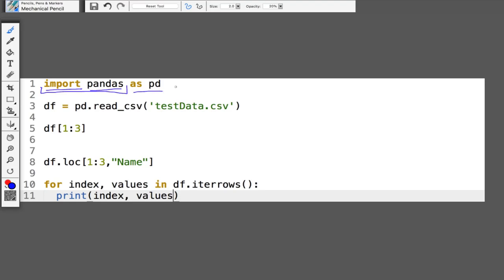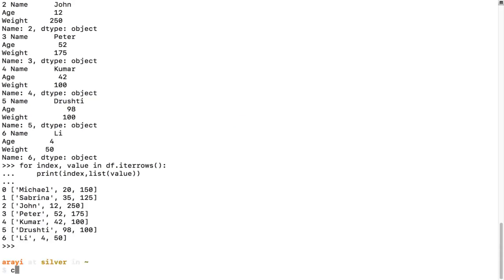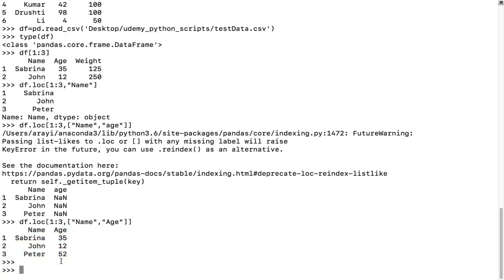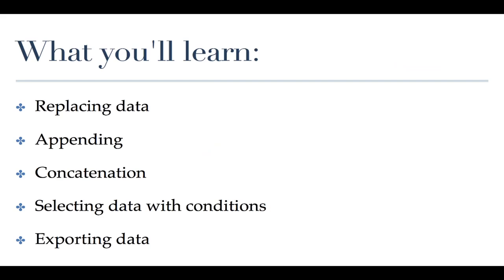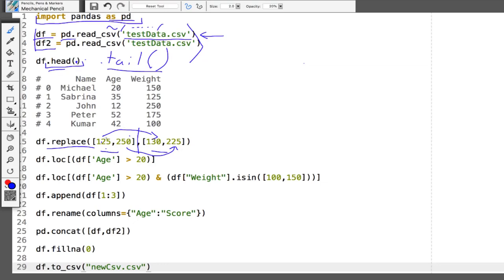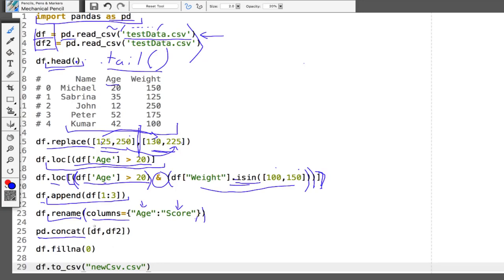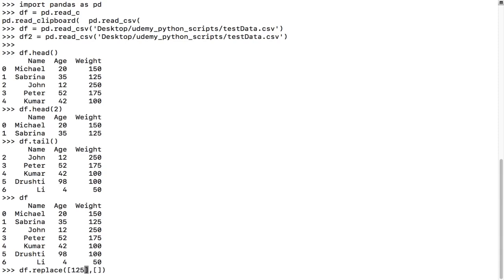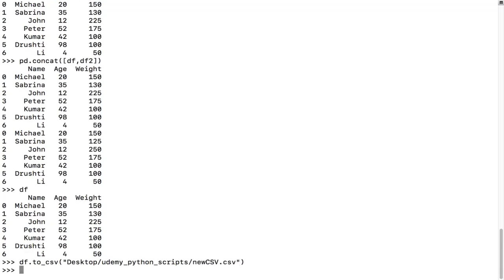Introduction to Pandas with Python and Data Science | Eduonix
Here we are talking about Pandas, which is a python package, provides fast and flexible data structures. It aims to be the fundamental high-level building block for doing practical, real-world data analysis in Python.

In this video, you will learn to import pandas function, loading data frames, basic data frame command, appending, concentration, exporting data and much more!! Let's learn.